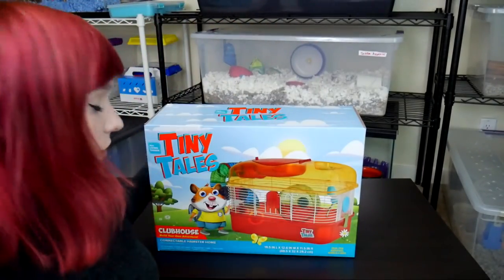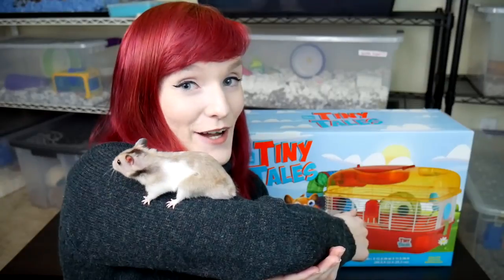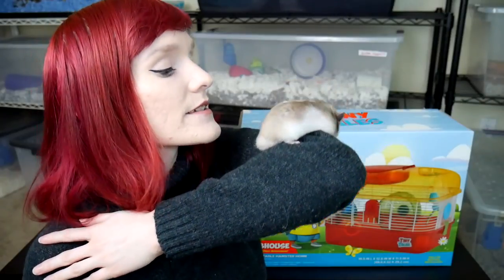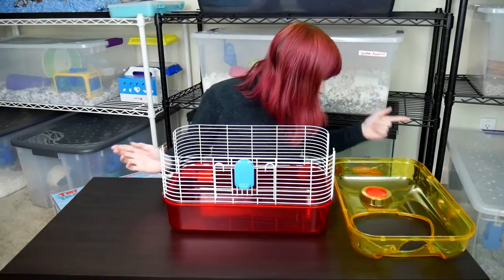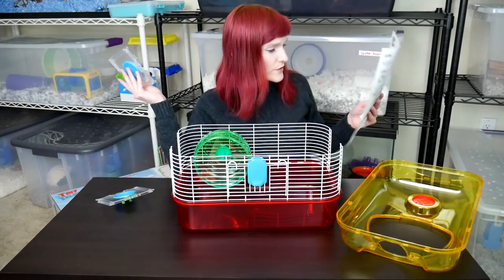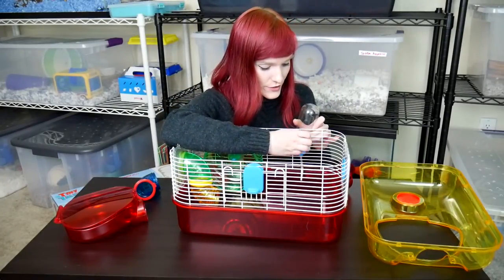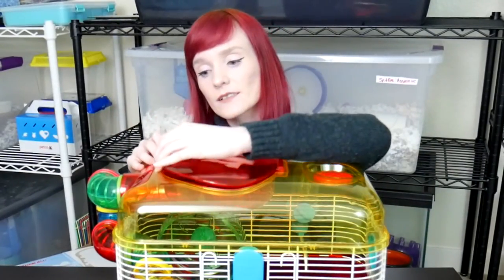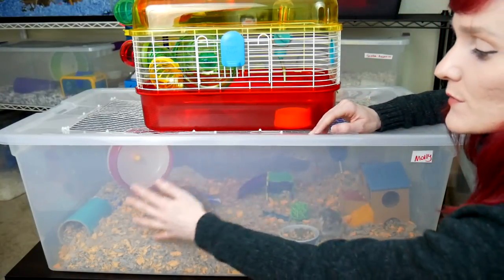Bad Cage Unboxing Review | Tiny Tales Clubhouse | Munchies Place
Petsmart just released their own line of Small Animal Cages and BOY ARE THEY JUST AWFUL and a setback in the appropriate care for our beloved pets! Watch as i put together their cage as i explain what a hamster needs and its proper enrichment. Get a good laugh out of me struggling to put together this cage and hear the final verdict at the end of what i think about this basic lackluster design. As you can tell by the title, this isn't a cage people should use!